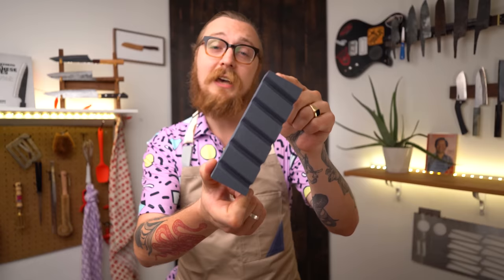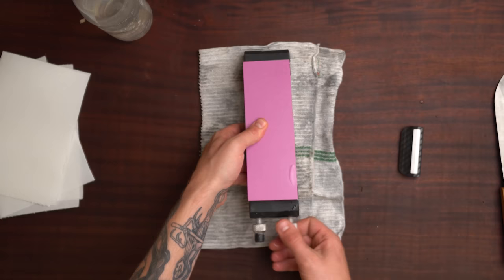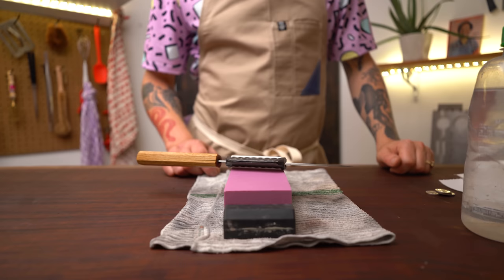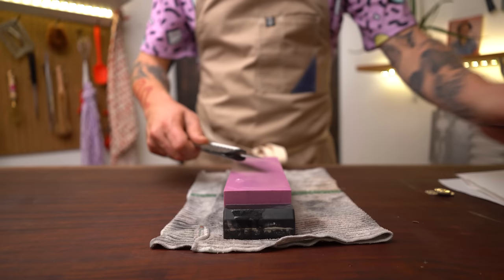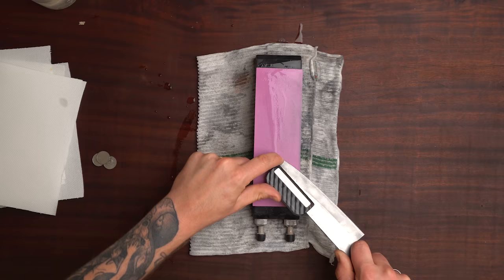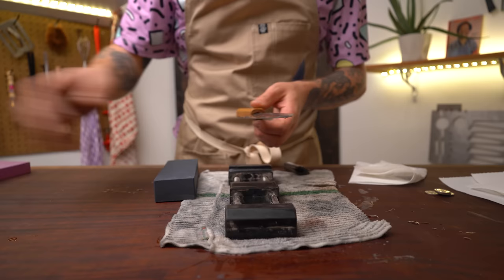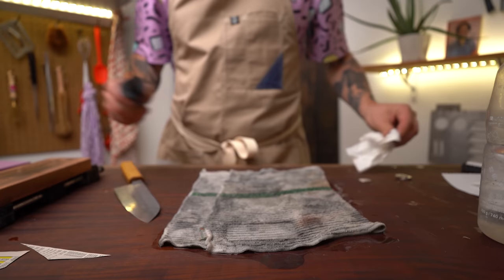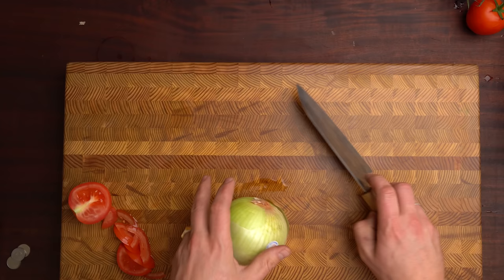Super-Simple Whetstone Knife Sharpening Techniques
Want to sharpen your kitchen knives, but don't know how? Nathan's here to show you the basics of kitchen knife sharpening on whetstones including how to find your angle, how to raise a burr, and how to polish your edge. Today, we'll be using Knifewear sharpening stones, and a few other pieces of gear.

The Gear 0:00
Preparation 2:47
How to Find an Angle 5:46
Starting Your Edge on 220 Grit 8:26
Flattening Your Stone 16:37
Polishing Your Edge on 1000 Grit 17:57
Removing the Burr & Testing 20:59